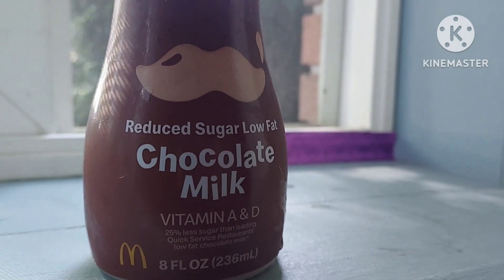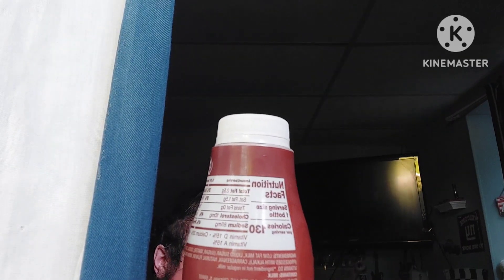Mcdonald's Chocolate Milk Sip N Review